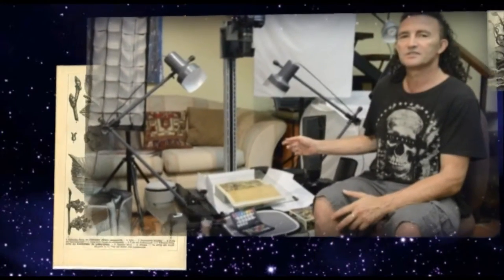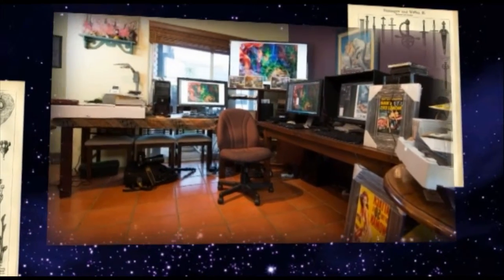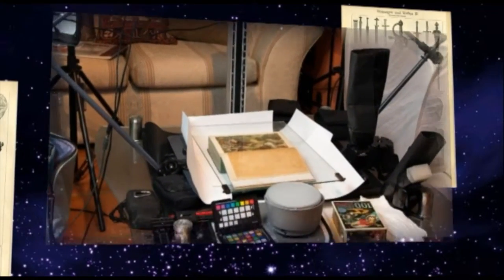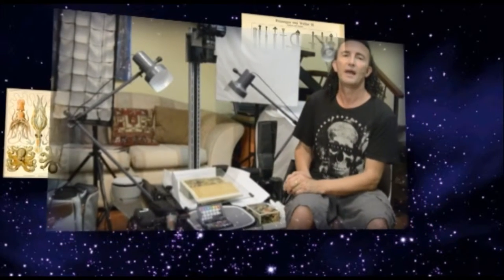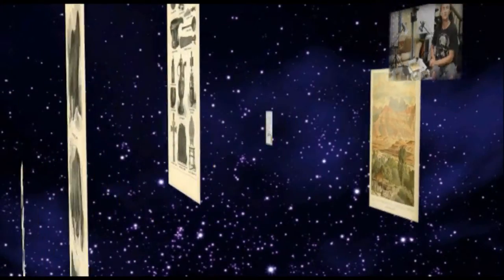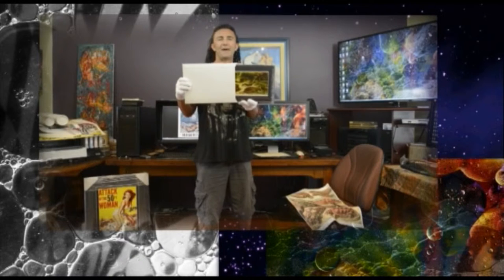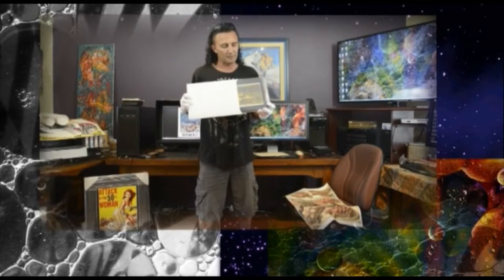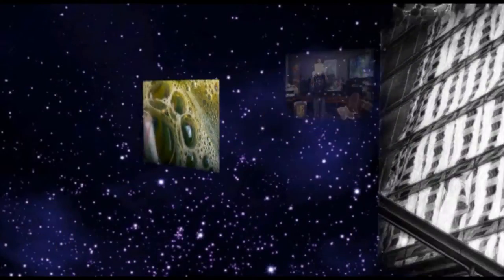artiquetrader.com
the art paper trader